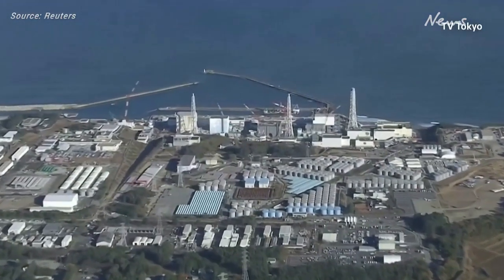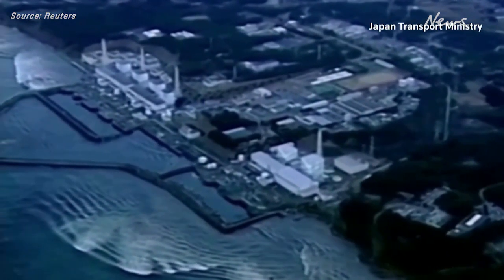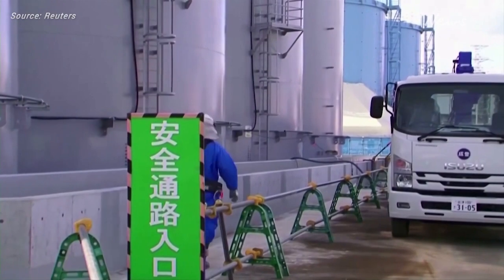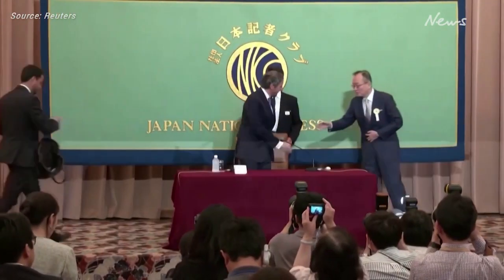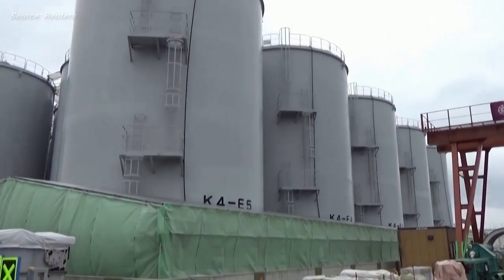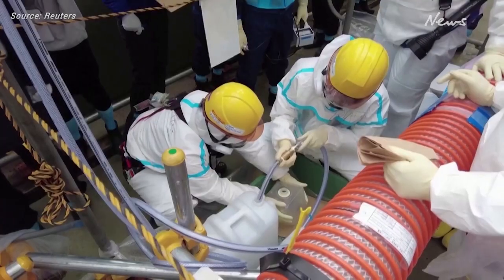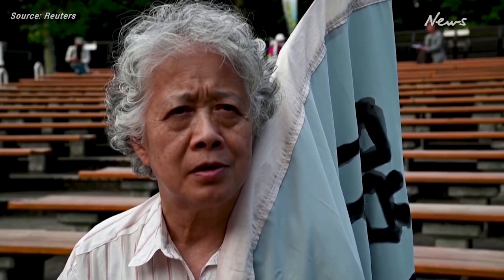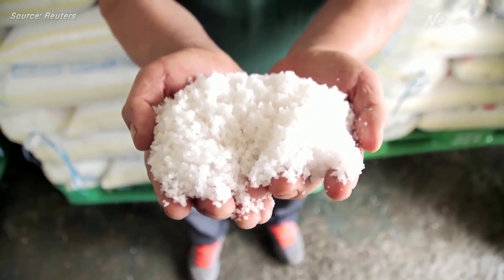How Japan plans to release Fukushima water into the sea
Japan is set to begin pumping more than a million tons of treated water from the destroyed Fukushima Daiichi nuclear power plant on August 24, a process that will take decades to complete. Rosanna Philpott explains.